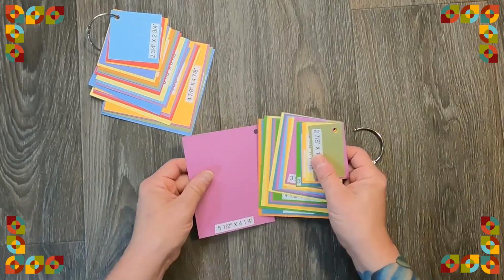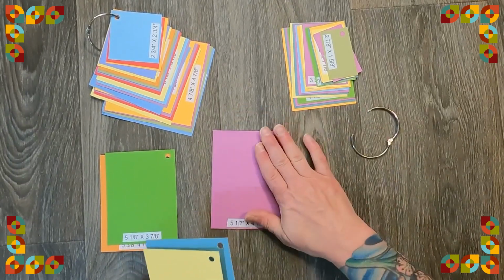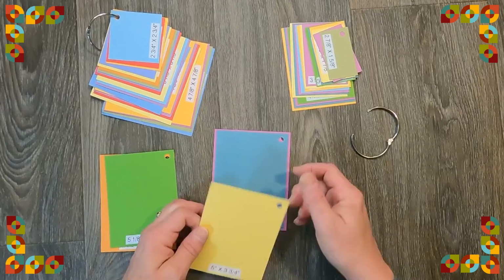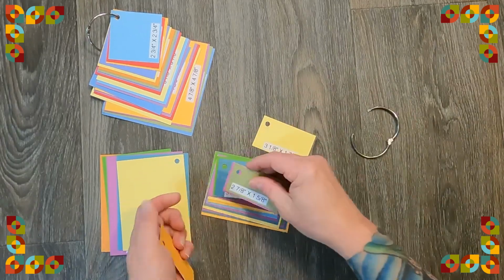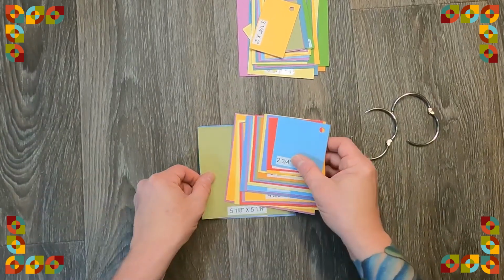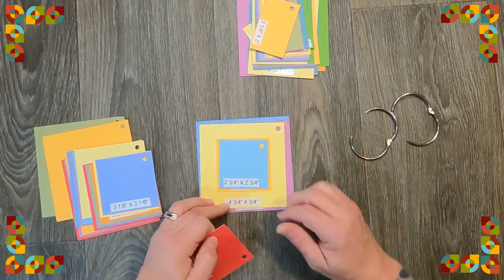Monday's Manley Made Minute - Card Size Cheat Sheets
Hope you find this as useful as I do! I have used these since day one of card making and use them literally everyday!  I cut these out of scrap paper and used a label machine to put the size on each card.  I then have them hanging with a ring in my craft room.  The sizes are in 1/8" increments and I went down to quite a small size so that I can use them to layer sentiments as well.  The sized I have made are as follows:

A2 Cards:
5 1/2" x 4 1/4"
5 3/8" x 4 1/8"
5 1/8" x 3 7/8"
5 14/4" x 4"
5" x 3 3/4"
4 7/8" x 3 5/8"
4 3/4" x 3 1/2"
4 5/8" x 3 3/8"
4 1/2" x 3 1/4"
4 3/8" x 3 1/8"
4 1/4" x 3"
4 1/8" x 2 7/8"
4" x 2 3/4"
3 7/8" x 2 5/8"
3 3/4" 2 1/2"
3 5/8" x 2 3/8"
3 1/2" x 2 1/4"
3 3/8" x 2 1/8"
3 1/8" x 1 7/8"
3" x 1 3/4"
2 7/8" x 1 5/8"

Square Cards:

5 1/4" x 5 1/4"
5 1/8" x 5 1/8"
5" x 5"
4 7/8" x 4 7/8"
4 3/4' x 4 3/4"
4 5/8" x 4 5/8"
4 1/2" x 4 1/2"
4 3/8" x 4 3/8"
4 1/4" x 4 1/4"
4 1/8" x 4 1/8"
4" x 4"
3 7/8" x 3 7/8"
3 3/4" x 3 3/4"
3 5/8" x 3 5/8"
3 1/2" x 3 1/2"
3 3/8" x 3 3/8"
3 1/4" x 3 1/4"
3 1/8" x 3 1/8"
2 7/8" x 2 7/8"
3" x 3"
2 3/4" x 2/34"

Happy card making!